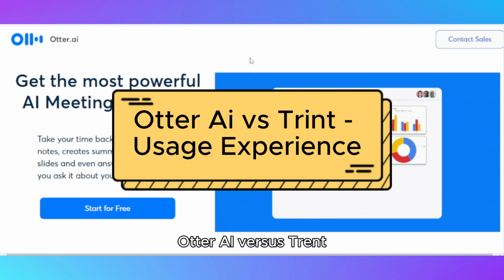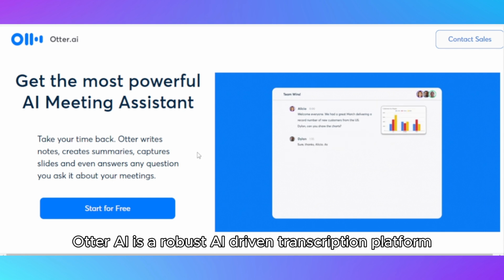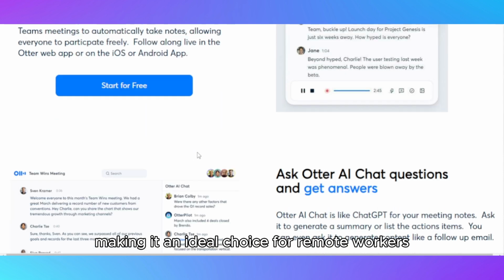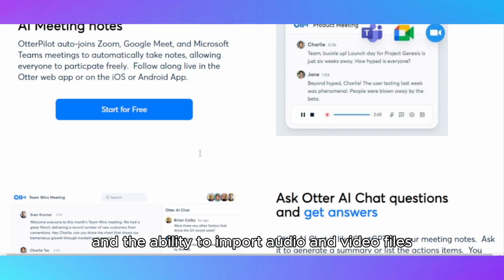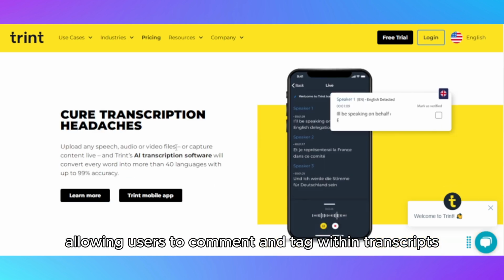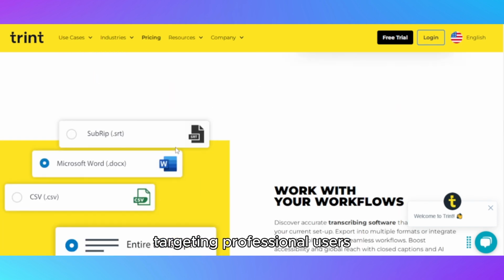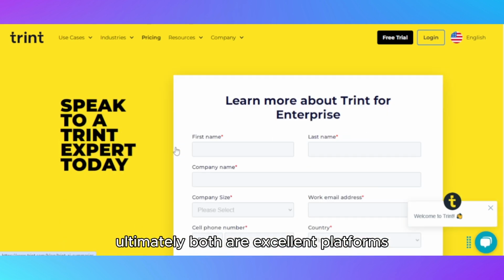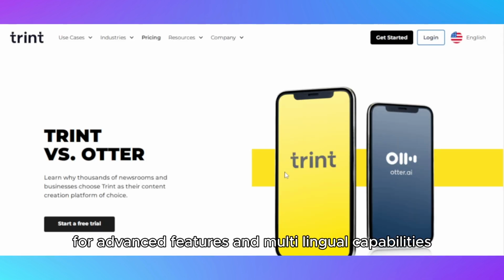Otter Ai vs Trint - Usage Experience